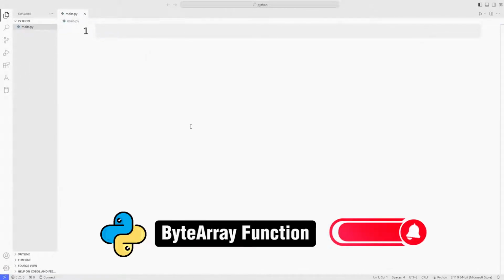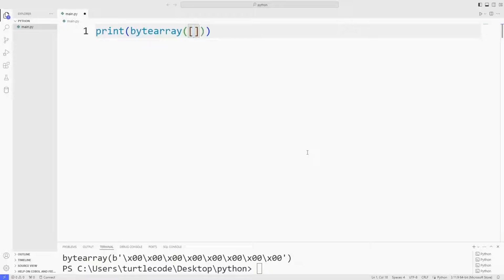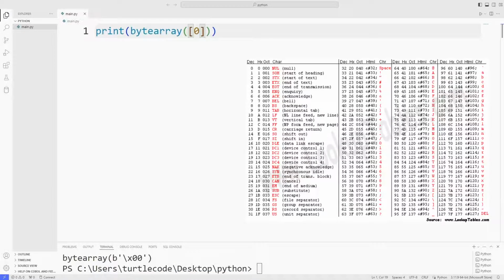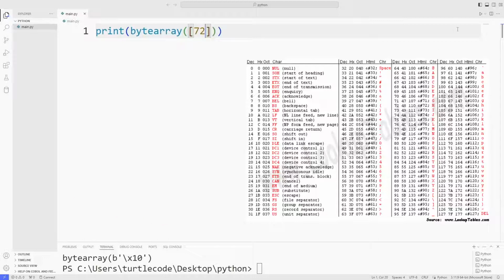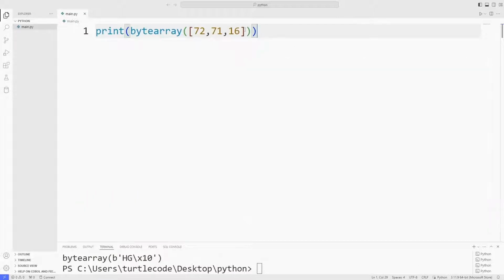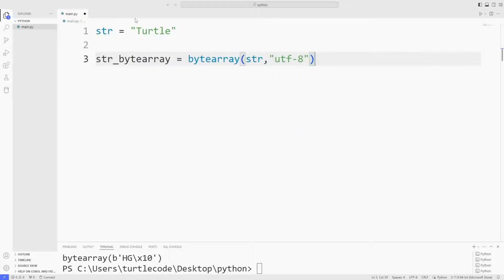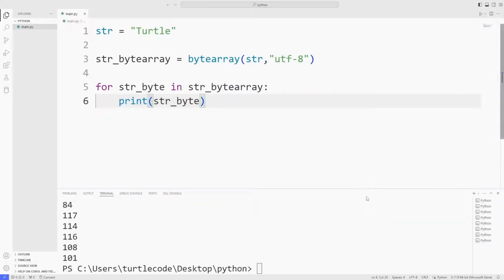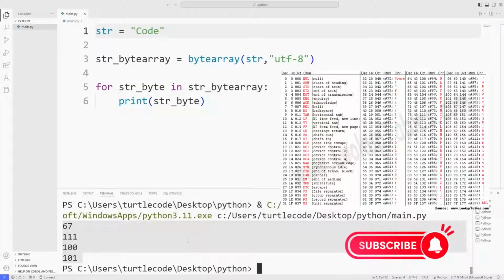ByteArray Function - Python Built-in Functions Tutorial 7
In this Python tutorial, information was given about the ByteArray() function, one of the most frequently used built-in functions. In short, Bytearray function can convert objects into bytearray objects, or create empty bytearray object of the specified size. You can watch the video for detailed information about the ByteArray() function.

✅ How to use ByteArray() function in Python?